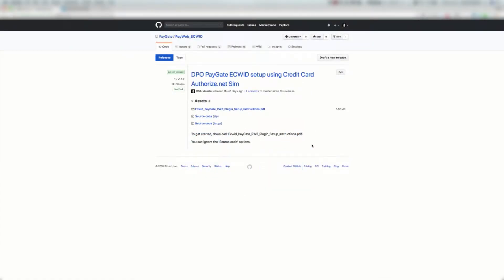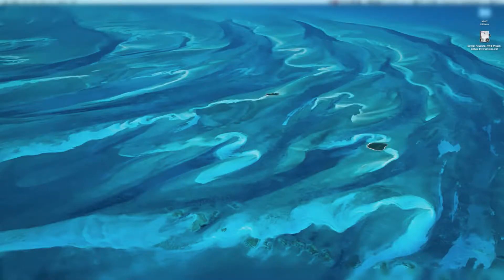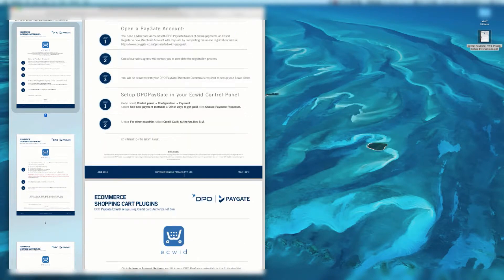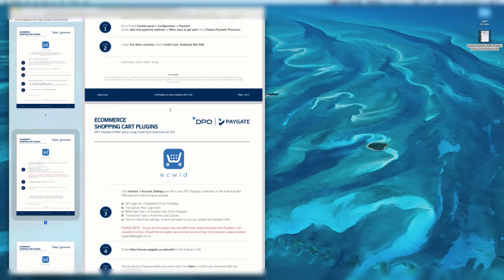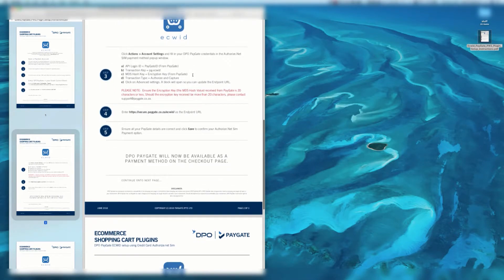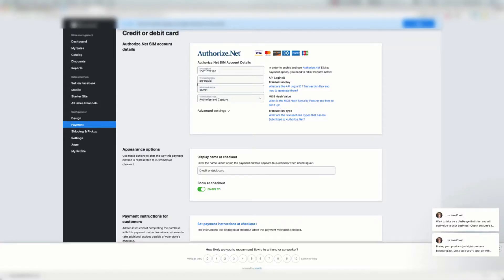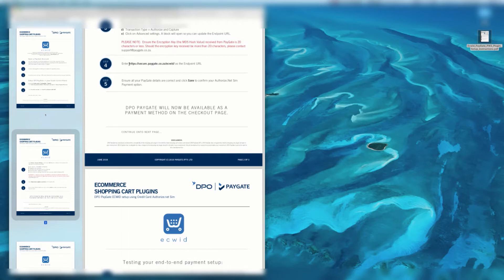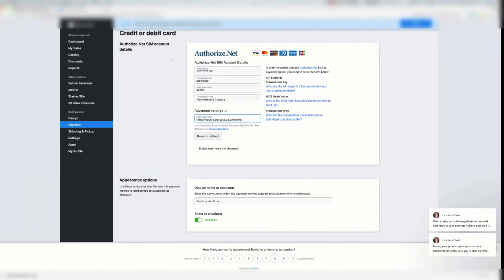(OLD) How To Setup PayGate PayWeb for Ecwid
Setting up your PayGate PayWeb plugin for Ecwid has never been easier. This 3:27min video is all you need to launch your Ecwid online sales system! for your own custom Ecwid integrations